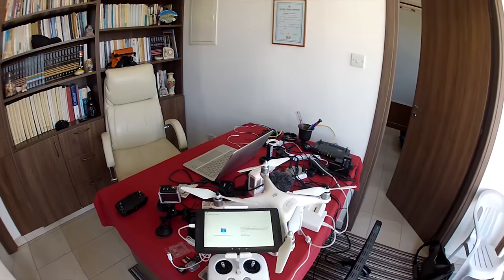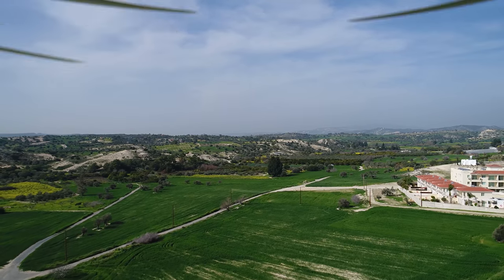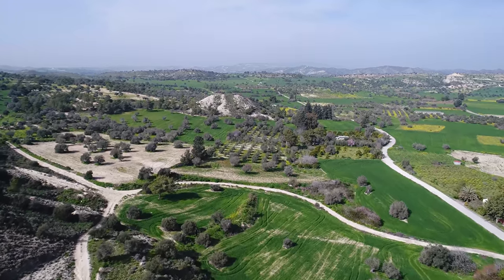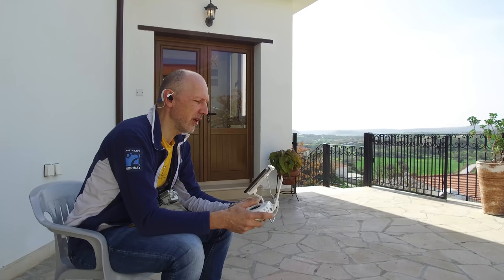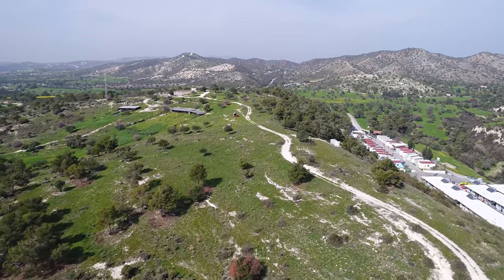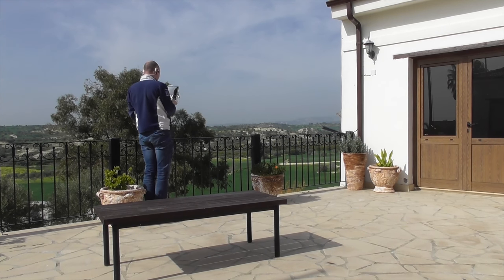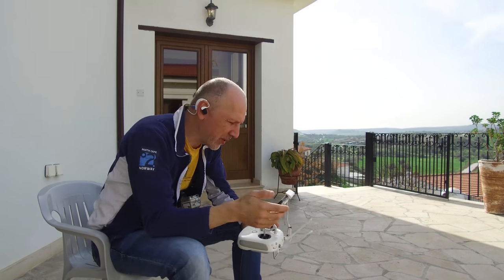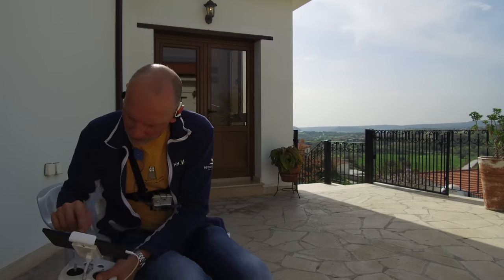4K Lost connection with my Phantom 4 Pro at 4.5 km distance. Now what?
I wanted to do a similar range test with the Phantom 4 Pro as I did with the the Mavic Air, to be able to compare behavior and footage. At 4.5 km I lost connection and wasn't able to get it back. Ouch!
Now what?

Location: Cyprus, West of Larnaca.

* NVIDIA Shield K1 tablet with built in screen recording
* Fatshark Dominator V3 goggles
* DJI Go app 4
* The tag is "Trackr", a 30 meter range bluetooth tracker
* Gopro Hero 2 and 3
* SJCAM SJ4000
* Panasonic HC-V380
* Canon 5D Mark IV